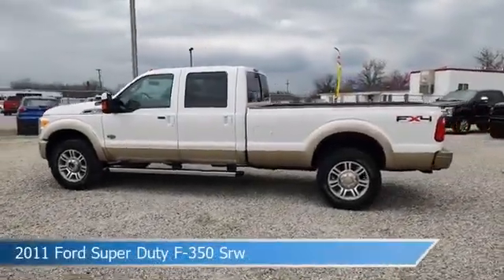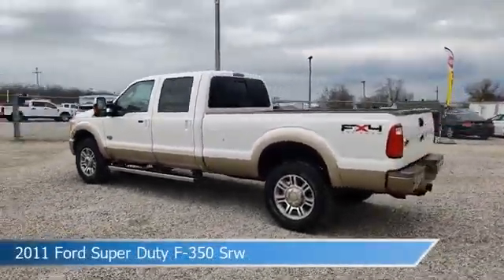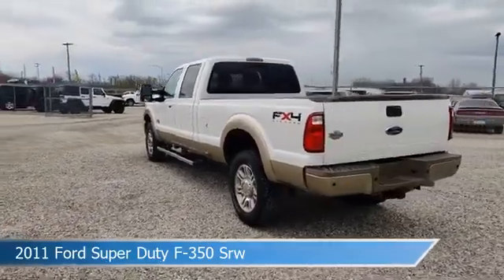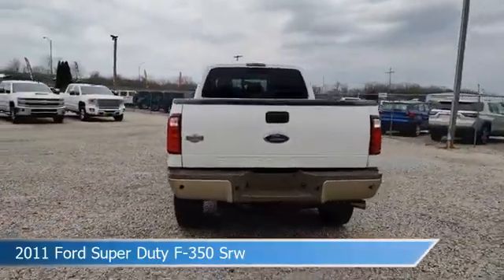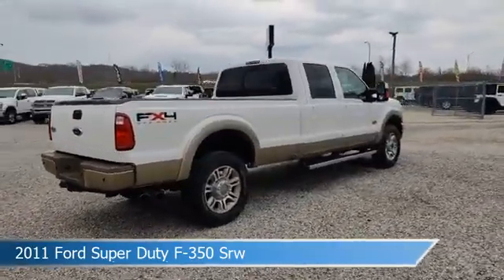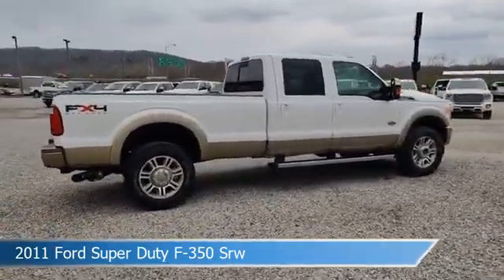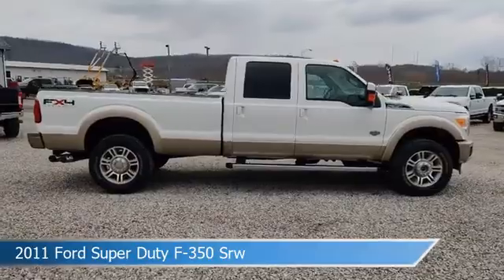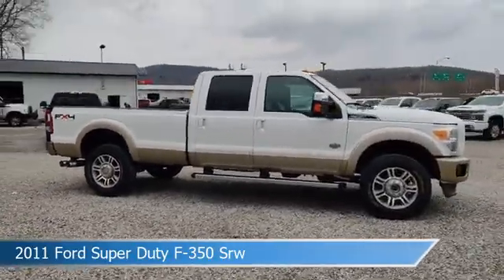2011 Ford Super Duty F-350 Srw CT-B47666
2011 Ford Super Duty F-350 Srw CT-B47666